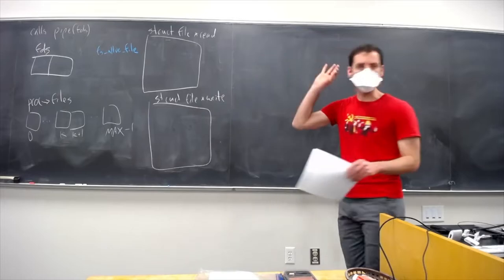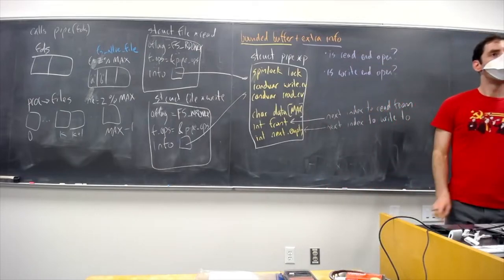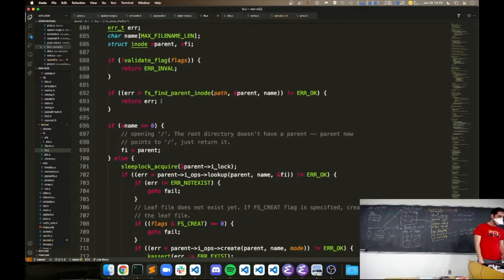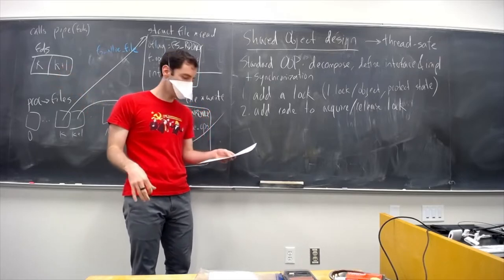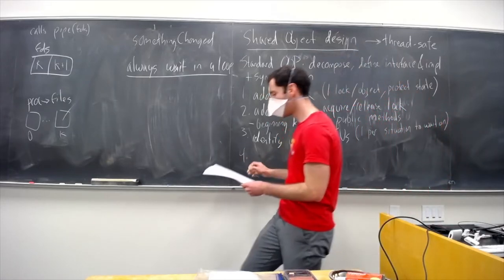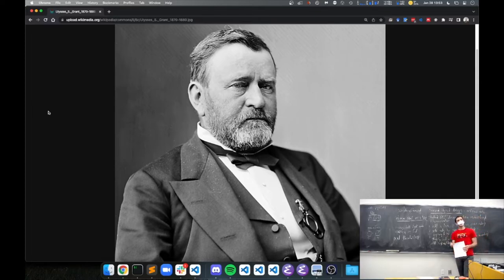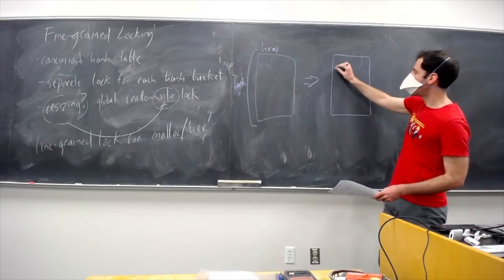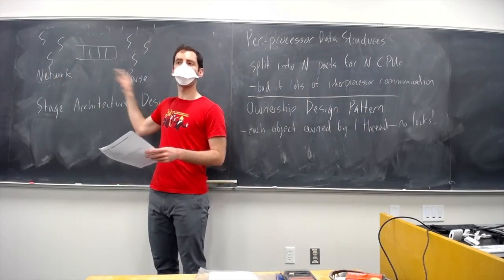CS 332 Writing Concurrent Software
We go over the design of pipes in lab 3 and then walk through general principles for writing concurrent software.